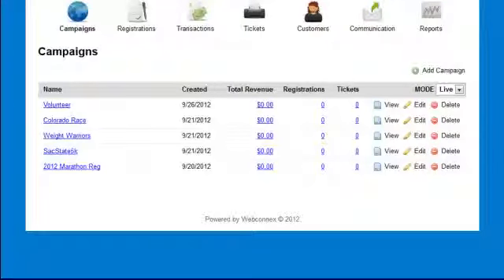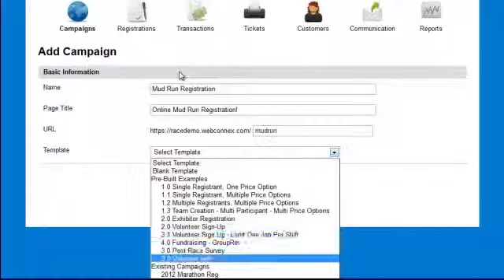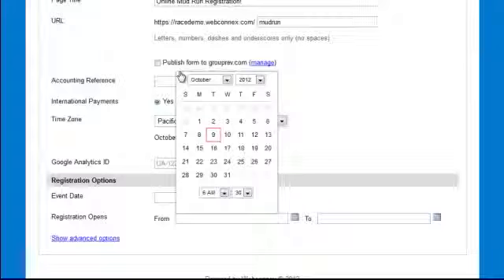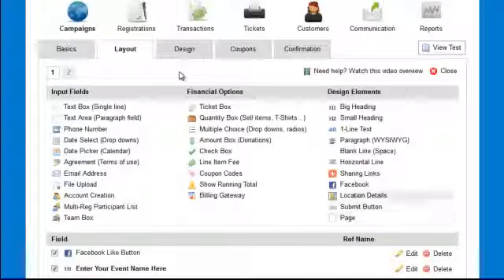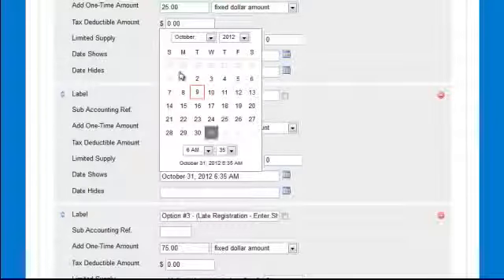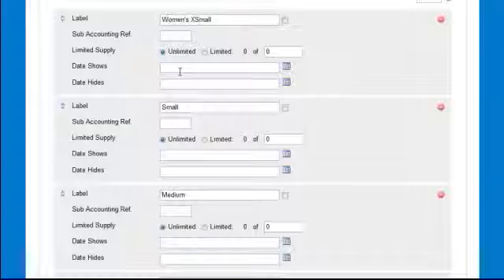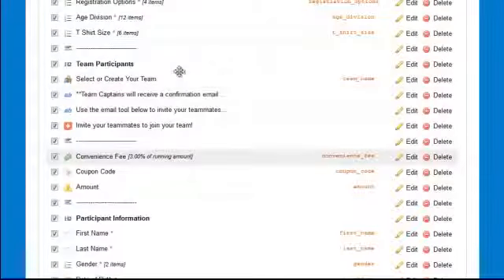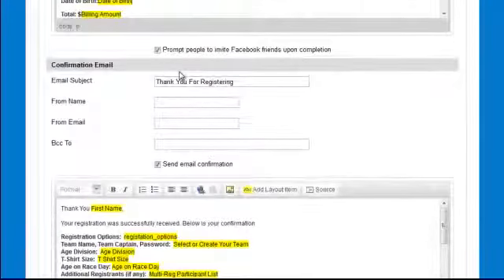Step 1 Build It large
The first video of how to Build your Event Campaign